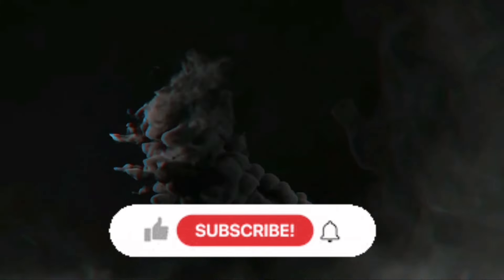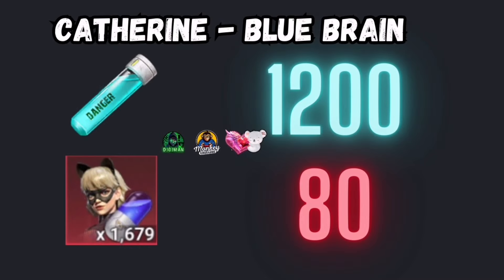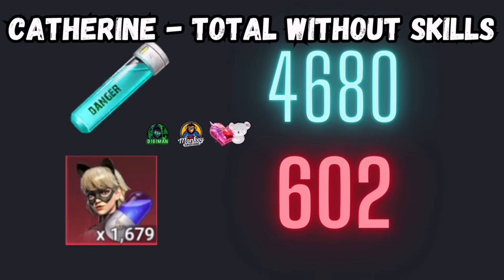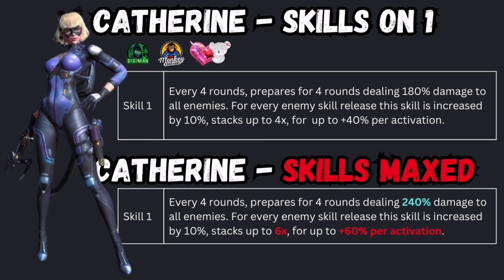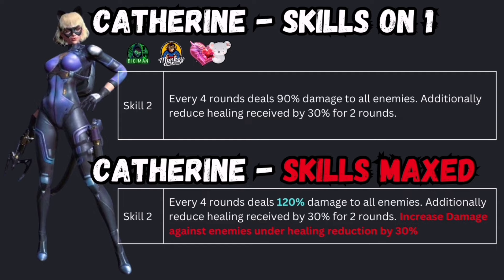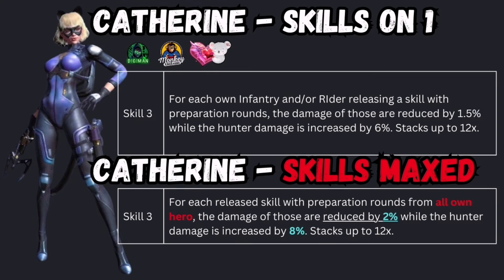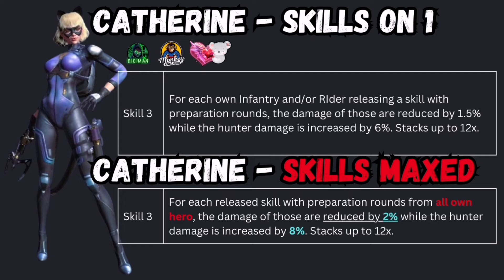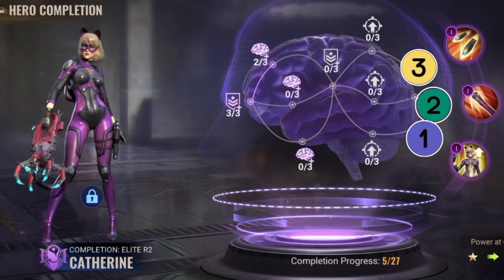STATE OF SURVIVAL: GEN19 - CATHERINE - UPGRADE GUIDE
In this video, i give you the recommendation on how to enhance Catherine in State of Survival, Hero Generation 19 Hunter hero.